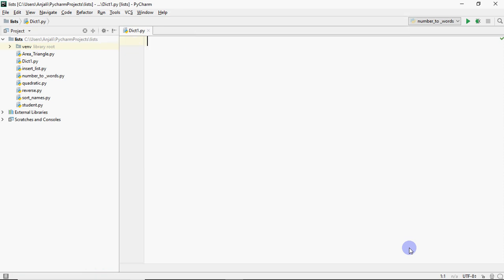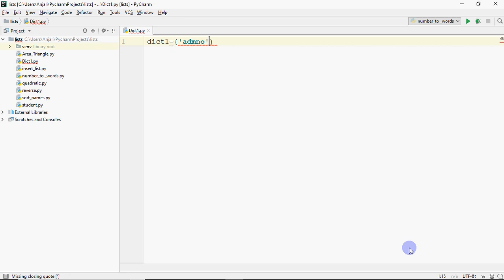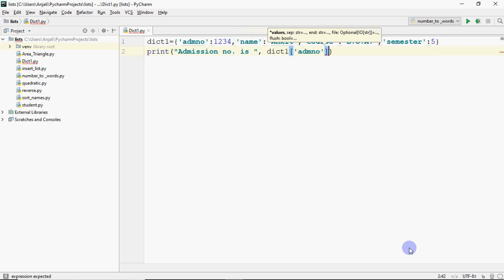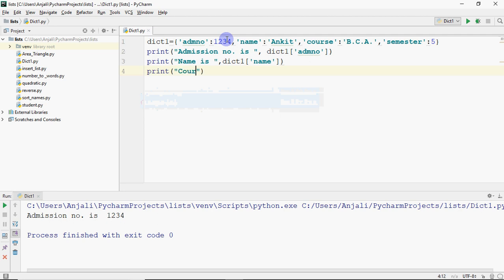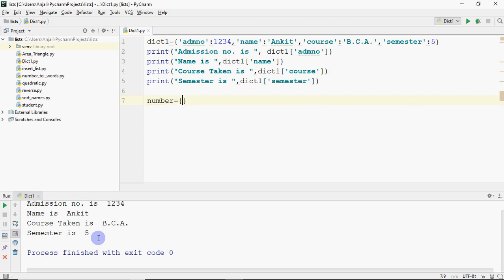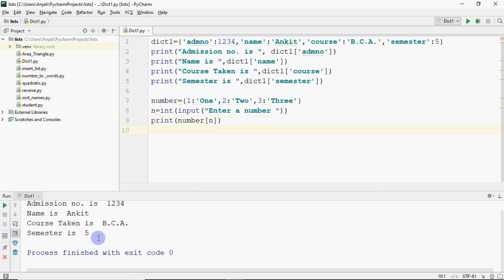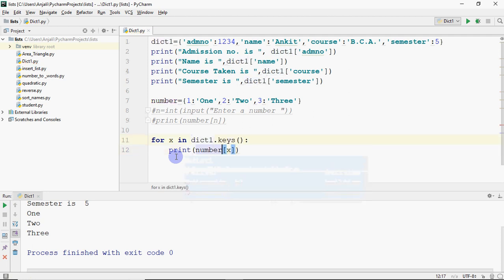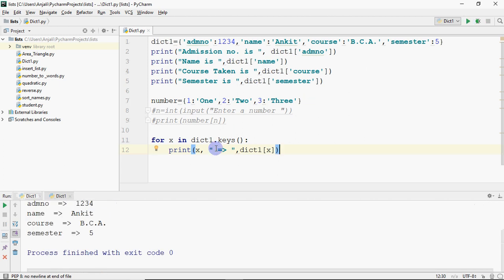Using Dictionaries Data Structure to manage data in Python | Python Dictionary